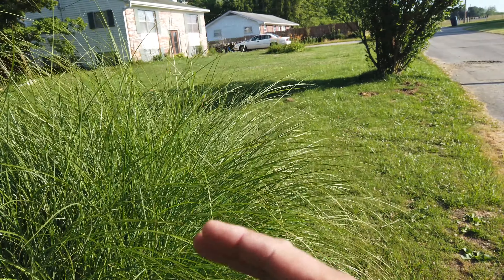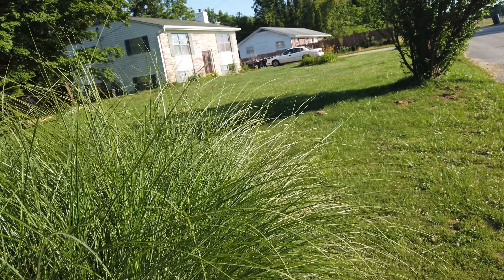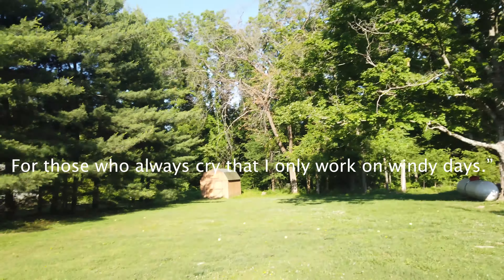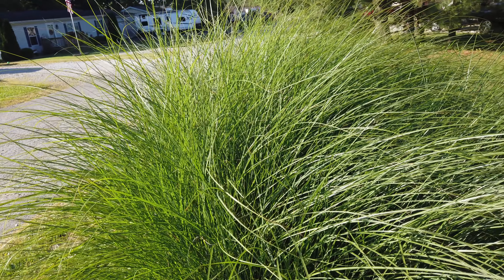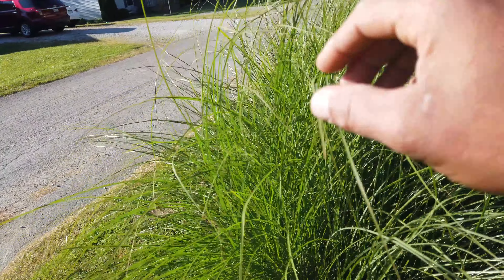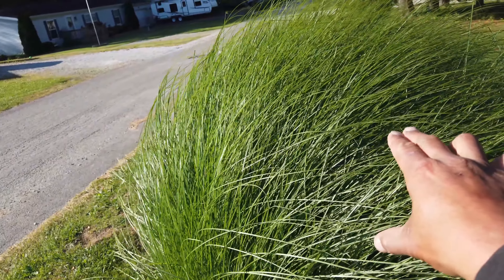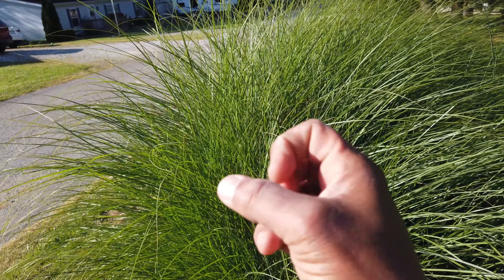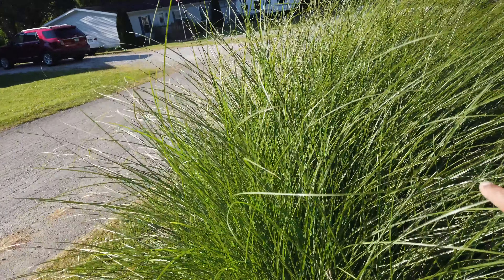Magnetism #2 (Root of Aerokinesis)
This is the second part of the recent magnetism video that was just released.  It demonstrates the true force of nature that makes psychokinetics possible.